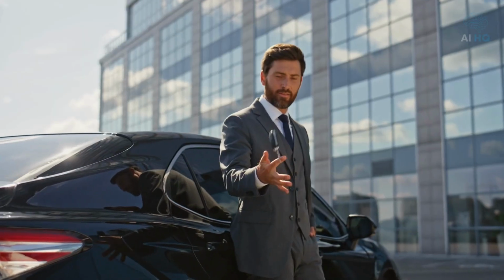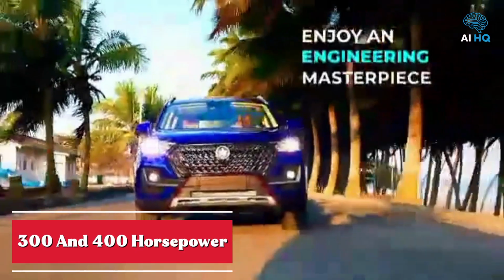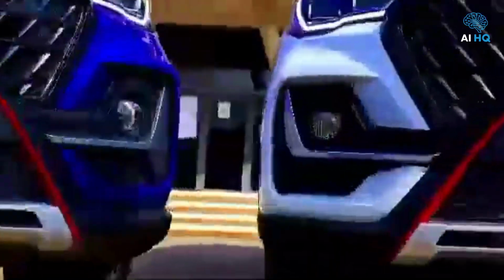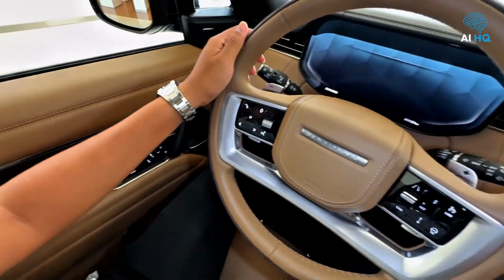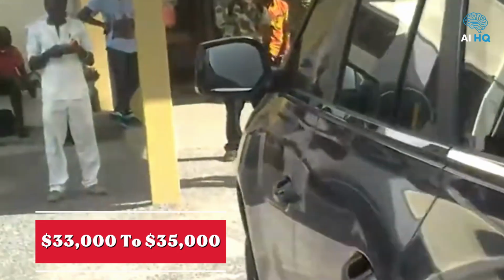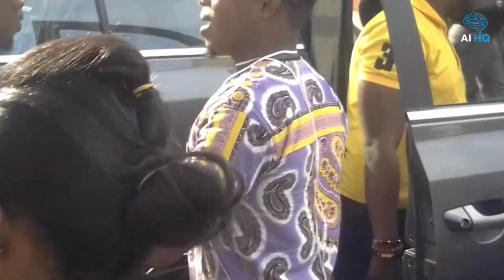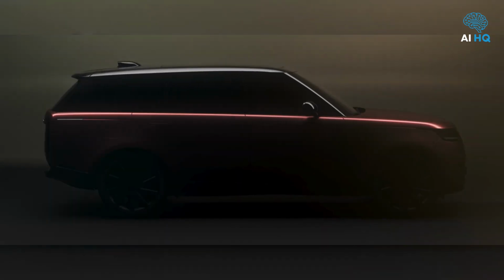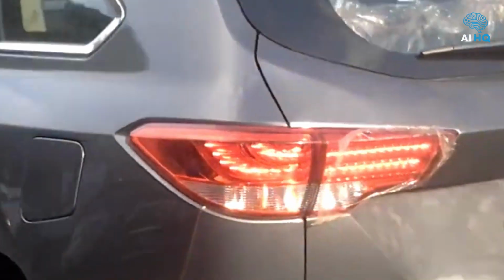Kantanka Onantefo vs Range Rover – Ghana vs the British Legend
In this video, we pit the Kantanka SUV against the legendary Range Rover in a head-to-head luxury SUV battle. From sleek design and high-end features to off-road capabilities and real-world performance, we break down what makes these vehicles stand out. How does a Ghanaian-made SUV stack up against a global icon? We explore Ghanaian innovation, automotive technology, SUV reliability, and price comparisons to give you the full picture. Whether you're a car enthusiast in Ghana or curious about the future of African automotive brands, this review dives deep into SUV design, test drives, and market trends. Is Kantanka ready to compete in the global luxury car market?

Welcome to AIHQ, your ultimate destination for everything AI! 🚀 Stay ahead of the curve with the latest breakthroughs, trends, and news in the world of artificial intelligence. Whether you're an AI enthusiast, tech-savvy entrepreneur, or just curious about how AI is transforming our world, we've got you covered.

Discover how to harness the power of AI to create profitable ventures, enhance your skills, and unlock new opportunities. From tutorials on AI tools and platforms to in-depth discussions on how to monetize AI technology, AiHq is your go-to source for turning AI into a game-changing asset.